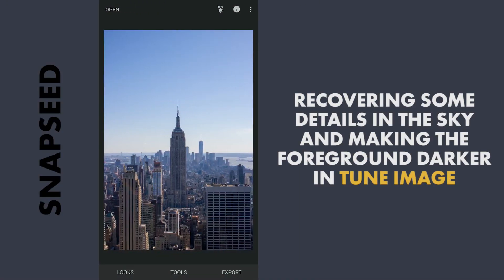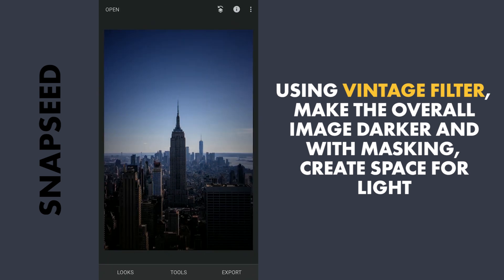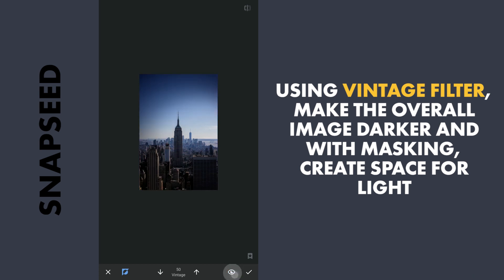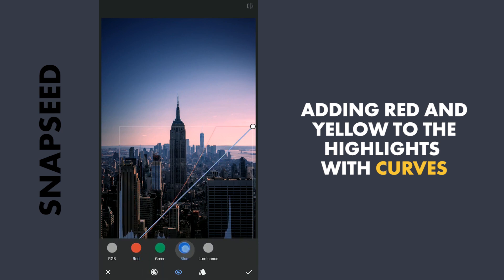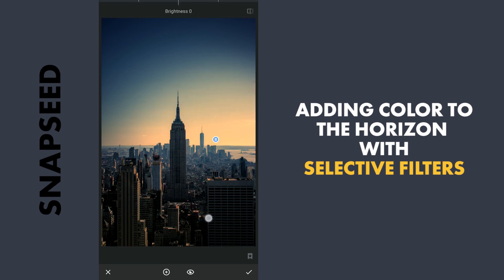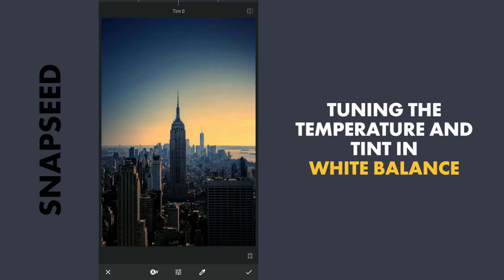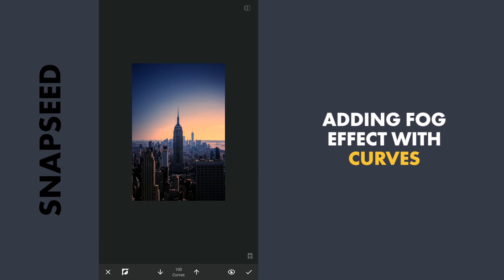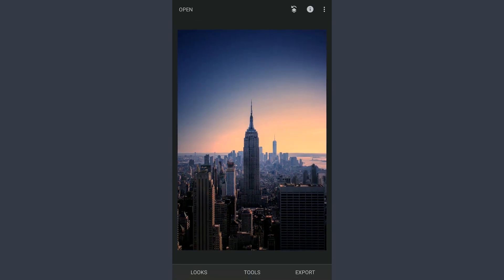Creating Twilight in SNAPSEED | SNAPSEED TUTORIAL | Android | iPhone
In this Snapseed tutorial, I use combination of Curves with color options, Selective filters and White balance to create an artificial light which looks close to natural light.

Image credits: User 'kanzer16' on wesaturate(dot)com